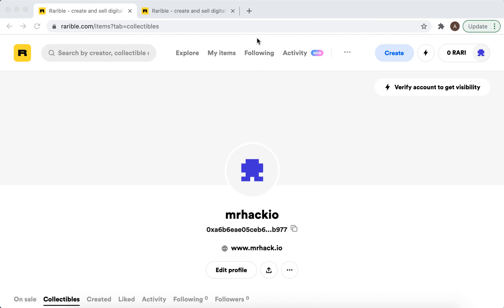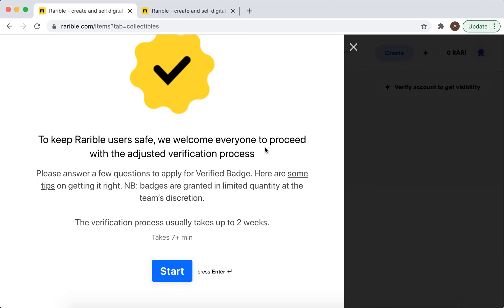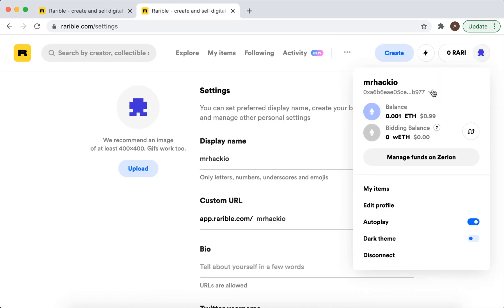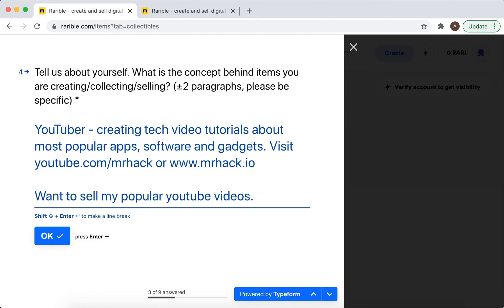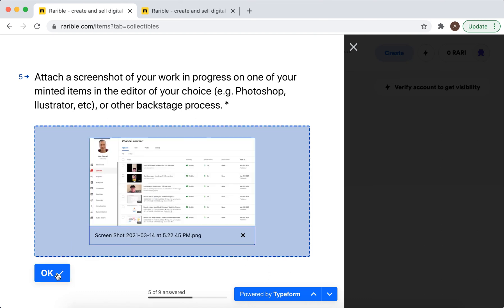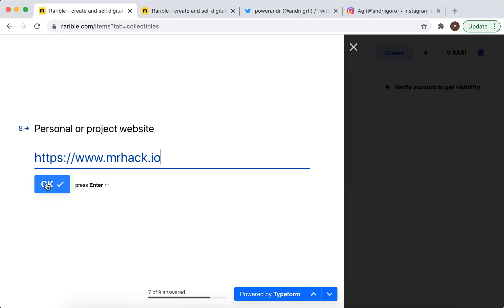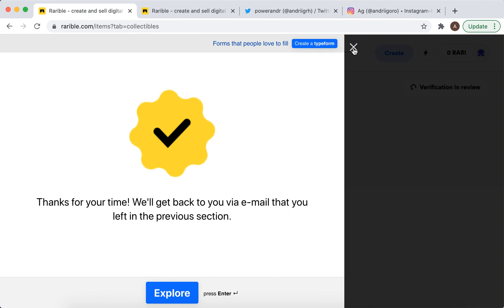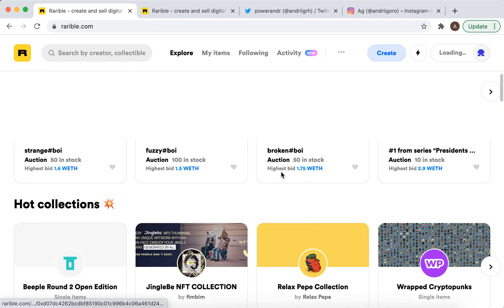How to get verified in Rarible NFT marketplace?